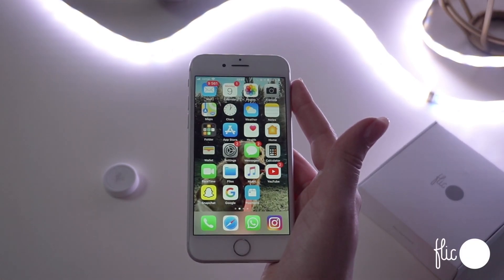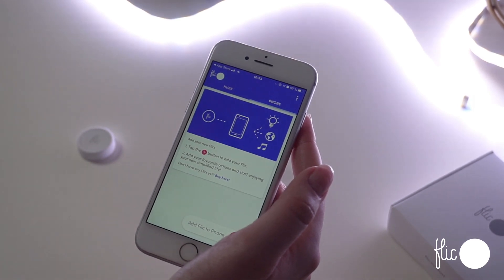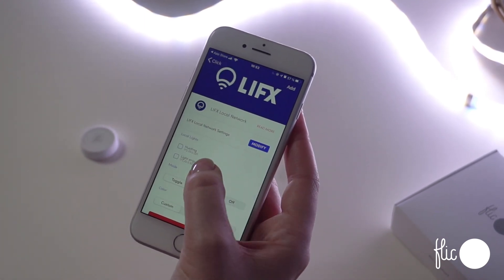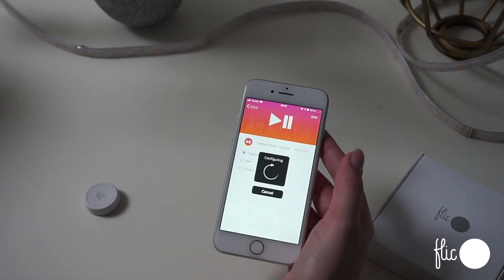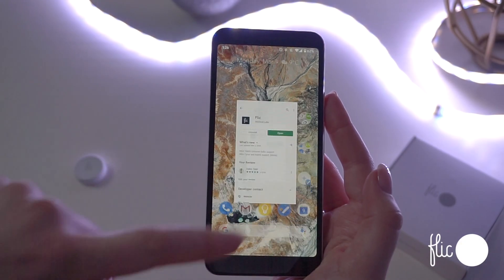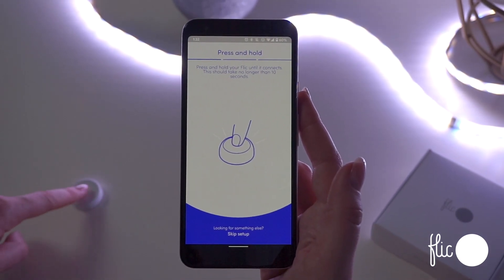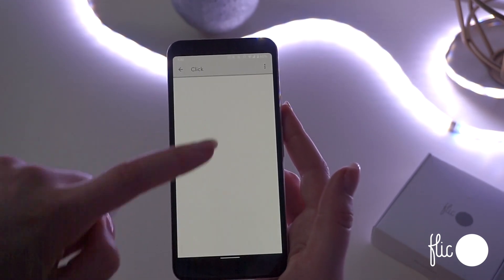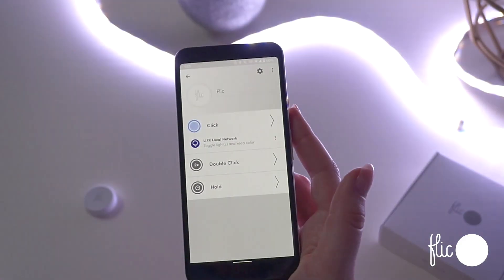How to connect Flic 2 to Android & IOS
Setting up on android: 1:49

Step by step process of how to connect your Flic 2 button to your IOS and Android device. You can also connect a Flic 2 to your Hub LR with the same process for a stationary setting 🏠